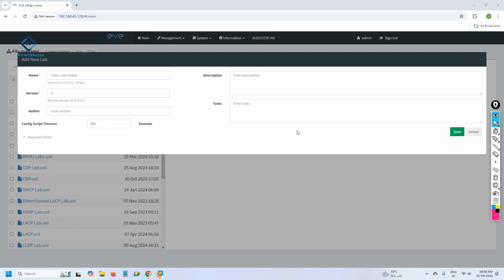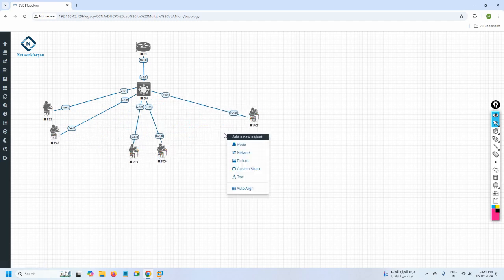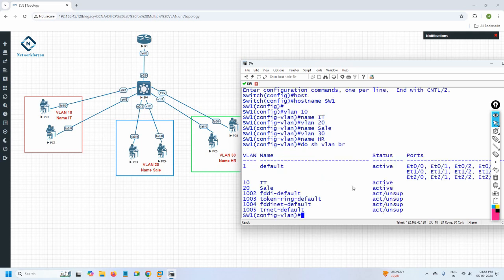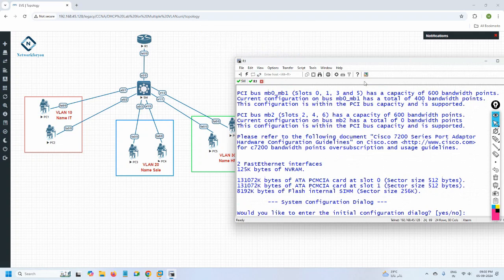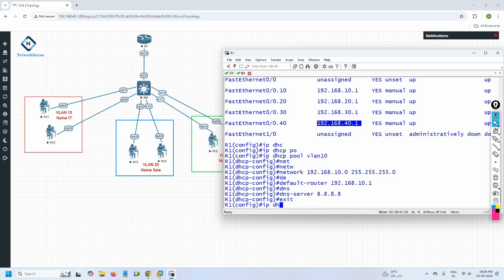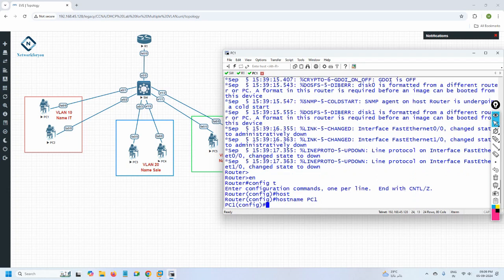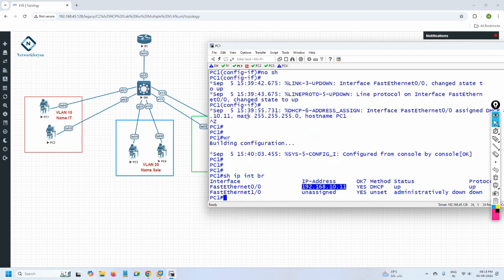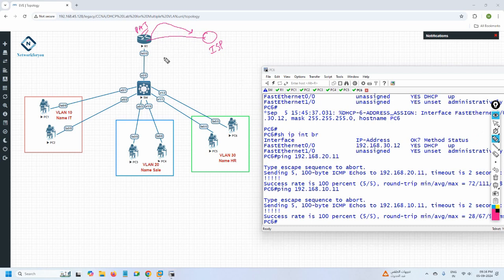DHCP Server Configuration on Router for Multiple VLAN | CCNA | Networkforyou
Hello Everyone,

In this video we are going to discuss DHCP Server Configuration on Router for Multiple VLAN .
Thanks.

About us:
Thanks